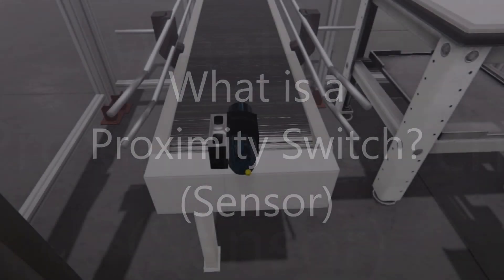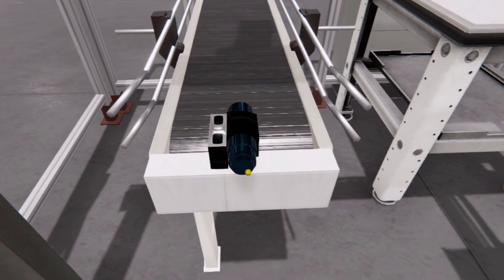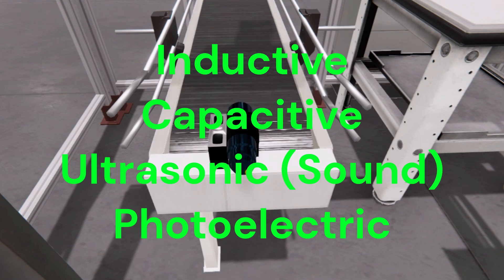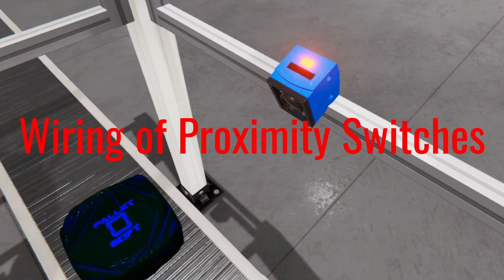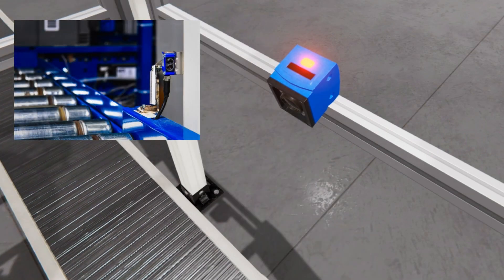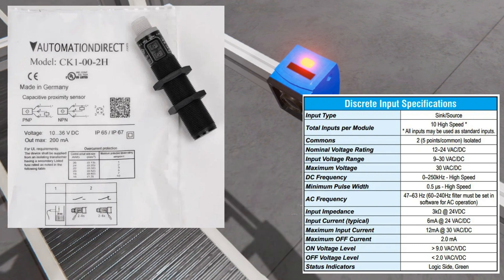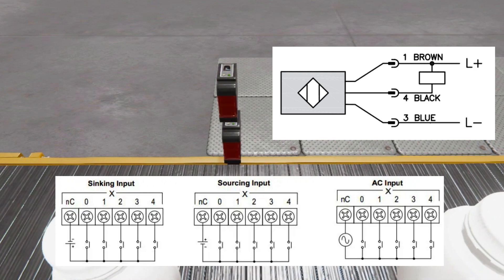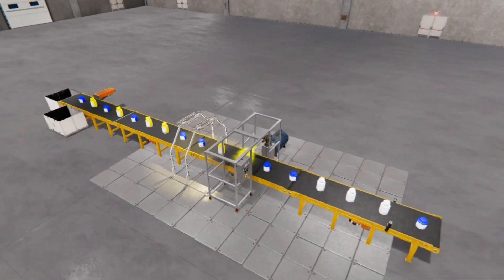Proximity Switches: The Magic Behind Contactless Control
A proximity switch is a type of sensor that detects the presence or absence of an object without physical contact. It uses electromagnetic fields, light, or sound to sense the proximity of an object. This technology is widely used in various industries for automation and control purposes.
Proximity switches are commonly used in manufacturing processes to detect the position of objects on a conveyor belt, monitor the level of liquid in a tank, or control the movement of robotic arms. They are also used in security systems to detect the presence of intruders or in automotive applications to control the operation of headlights or windshield wipers.
One of the main advantages of proximity switches is their non-contact operation, which eliminates the need for physical contact with the object being sensed. This reduces wear and tear, increases reliability, and minimizes maintenance requirements. Proximity switches are also highly accurate and can detect objects with high precision.
Different types of proximity switches are available, including inductive, capacitive, ultrasonic, and photoelectric. Each type has its advantages and is suitable for specific applications. The choice of proximity switch depends on factors such as the type of object being sensed, the distance at which detection is required, and the environmental conditions.
In the following sections, we will explore the different types of proximity switches and discuss their Wiring and installation.

00:00 What is a Proximity Switch?
02:16 Types of proximity switches
04:24 Wiring of proximity switches
06:14 3-wire NPN and PNP wiring
07:52 Factors to consider when selecting a proximity sensor

Regards,
Garry
ACC Automation